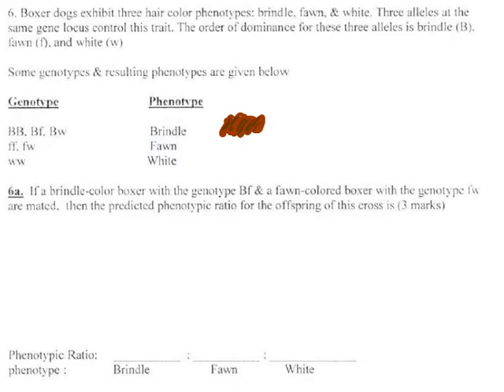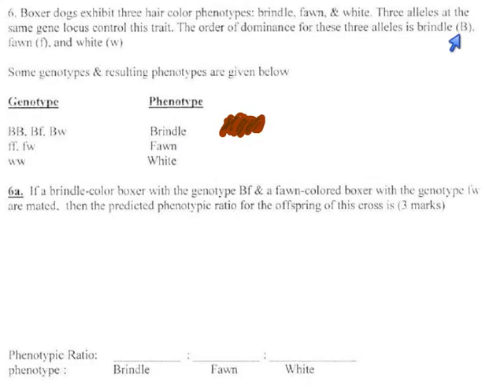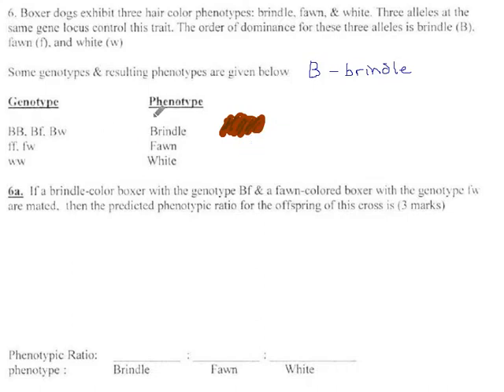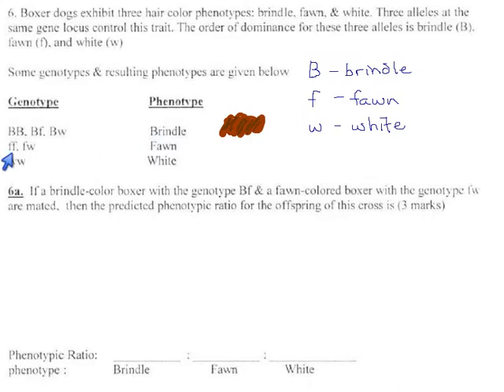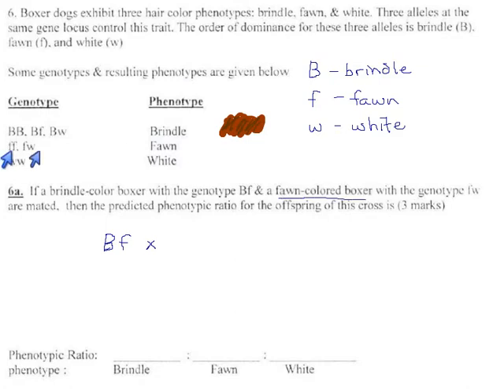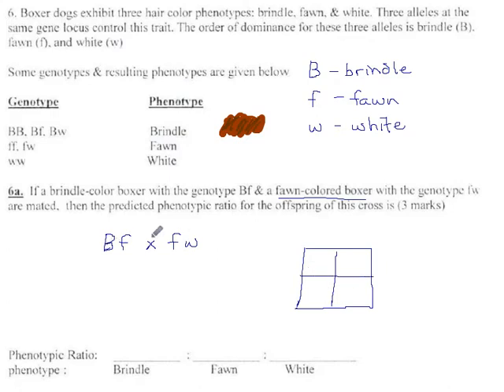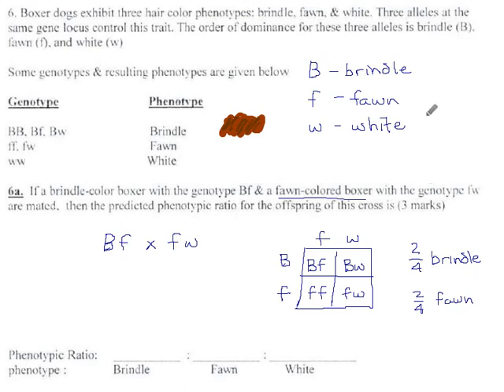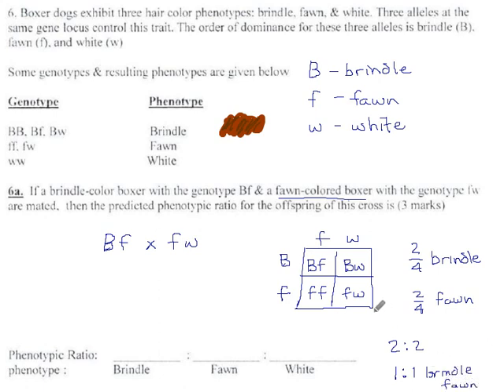38 - Boxers (p29)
A multiple allele problem with boxers, looking at coat color. p29, 6a.